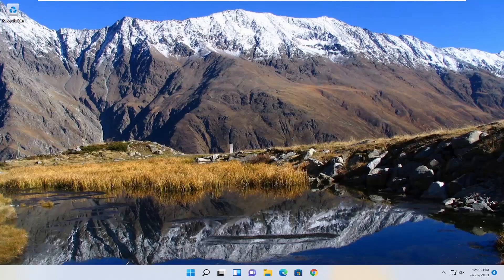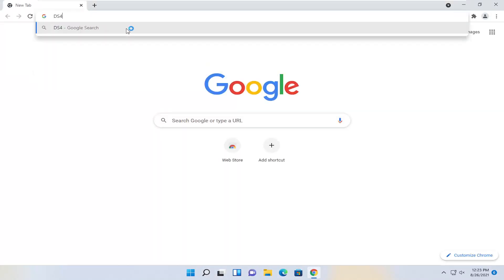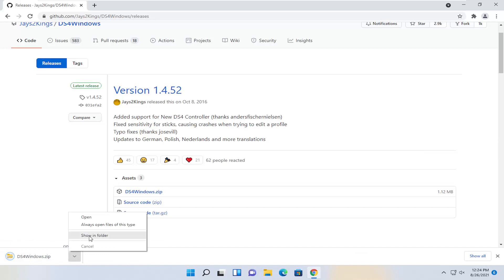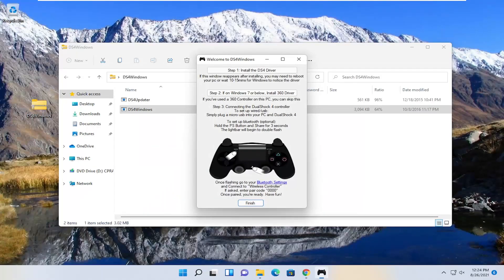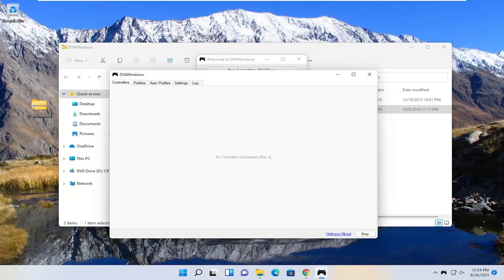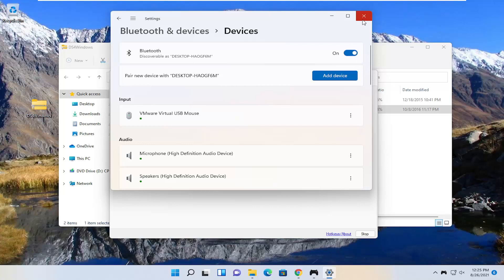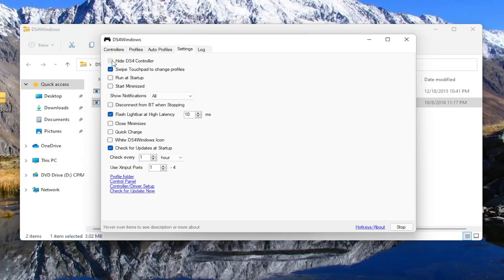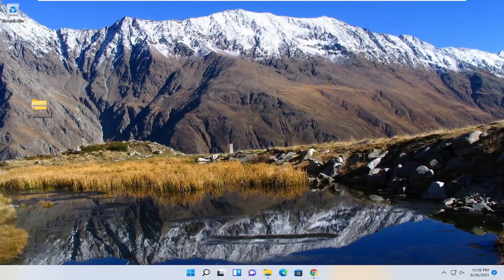How to Fix ds4windows Not Detecting Controller on Windows 11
Here are some easy fixes if your DS4Windows is not detecting your controller on Windows 10. Start using your DualShock4 on your PC today!

Issues addressed in this tutorial:
ds4windows ps5
ds4windows ps4 controller on pc
ds4windows not detecting controller
ds4windows warzone
ds4windows settings
ds4windows download
ds4windows fortnite
ds4windows ps5 controller not working
ds4windows apex legends
ds4windows apex
ds4windows Bluetooth
ds4windows best settings
ds4windows Bluetooth ps4
ds4windows Bluetooth not working
ds4windows buttons not working

DS4 Windows is a tool that emulates Sony’s Dual Shock 4 Controller as an XBOX Controller letting you play PC Games on Windows OS. With the latest Windows 10 updates, a majority of users have experienced a problem with DS4 Windows as their DS4 controllers are unable to connect with their PCs/ laptops. It usually comes up with “No Controllers Connected (Max 4)” error and doesn’t disappear even after reconnecting the DS4 controller with PC/ laptop.